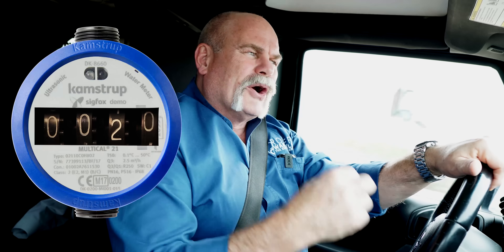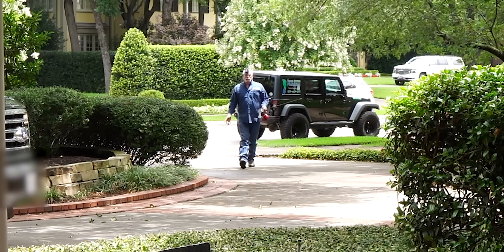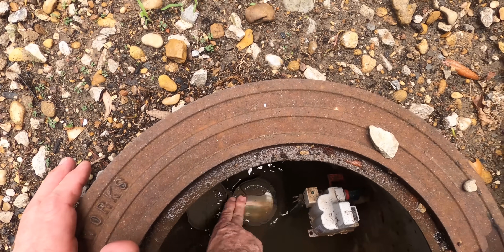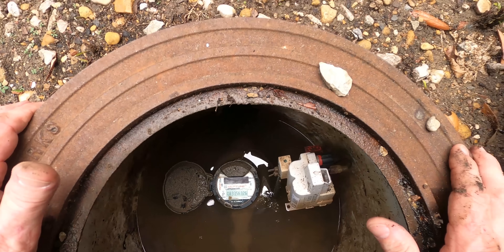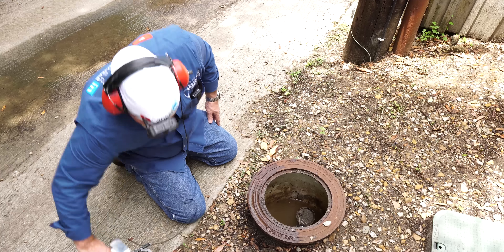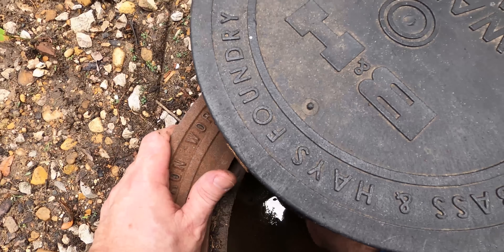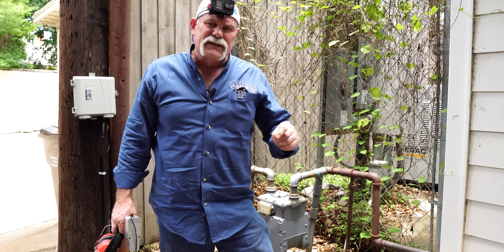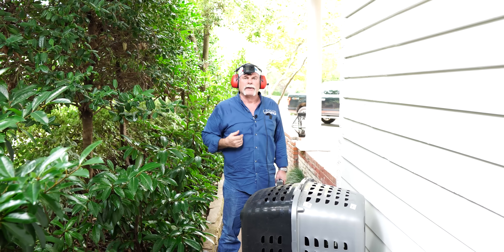How to Find Water Leaks - Water Meter Hasn't Stopped Spinning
How to Find Water Leaks - Water Meter Hasn't Stopped Spinning - Leak Detection

A customer, and friend of mine told me his water meter hasn't stopped spinning in a day. So we loaded up the leak detection equipment and the cameras to go see if we could find it! While we're out I'm going to tell you more about how I find leaks and some tips that can help you find leaks too!